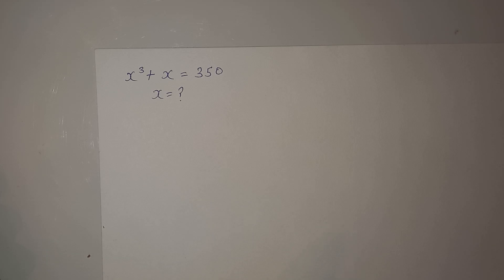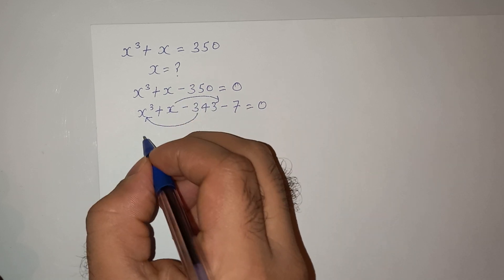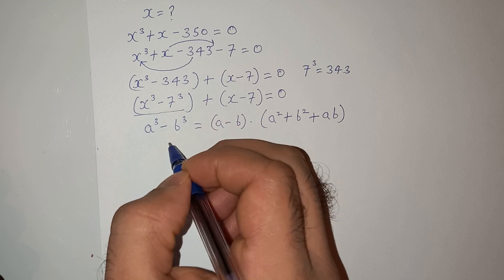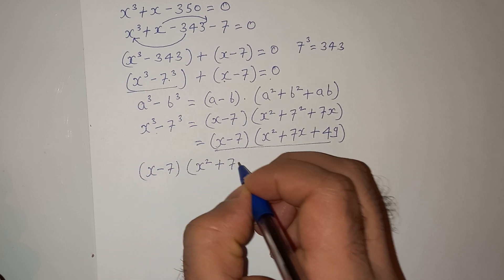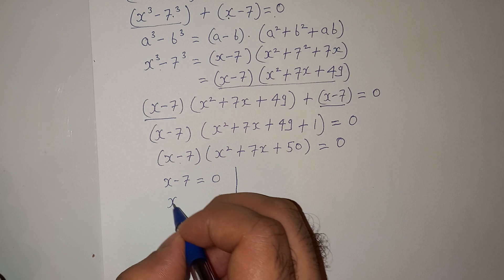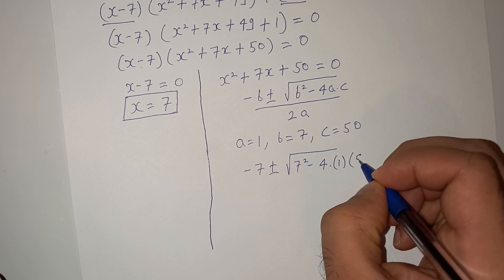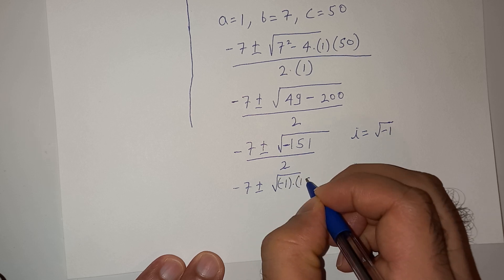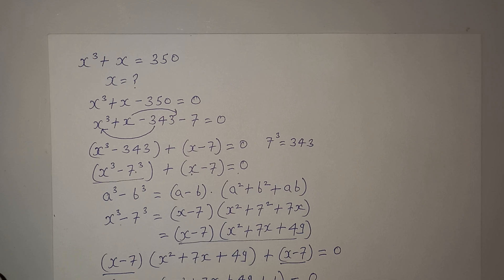Interesting Math Equation | Can You Find the Solution to this Problem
Math Equation Problem